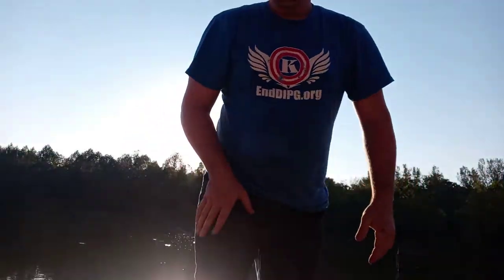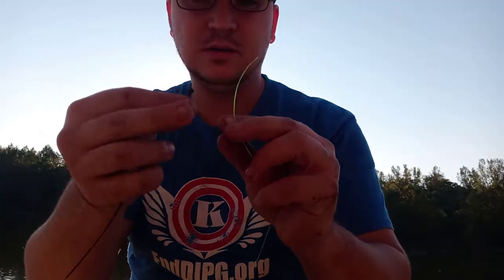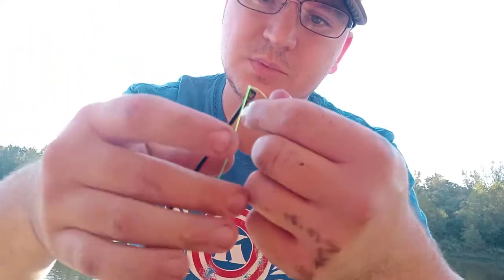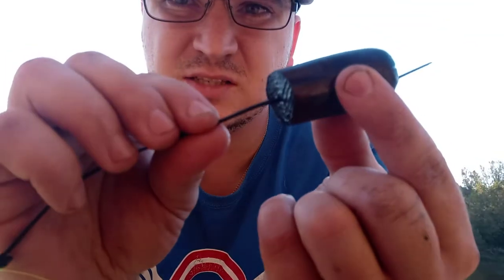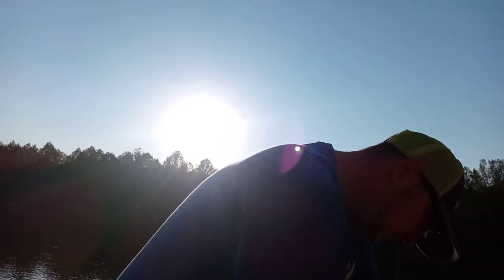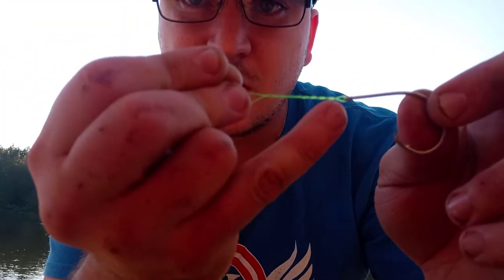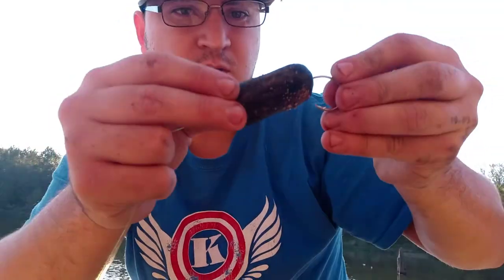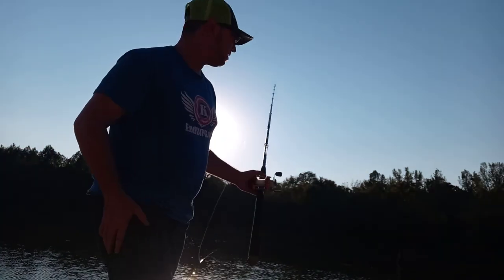how to keep a hotdog on a fishing hook!! tips